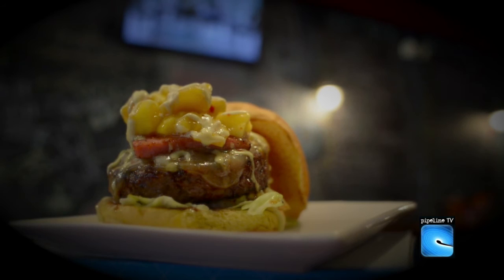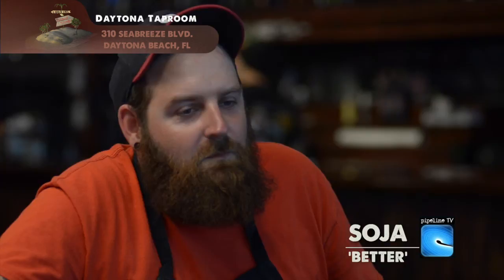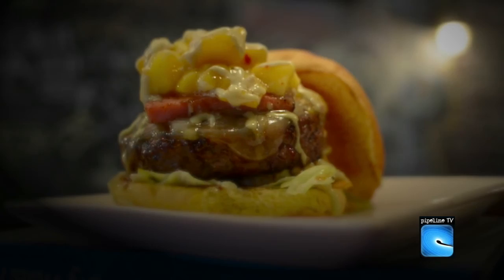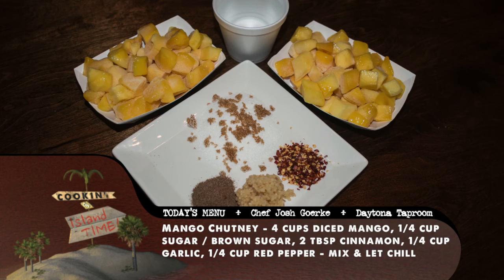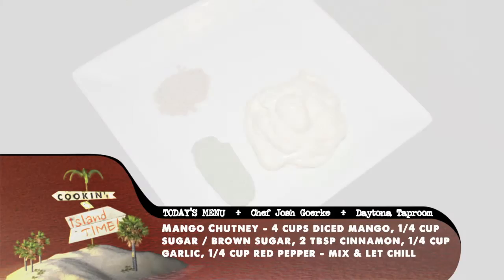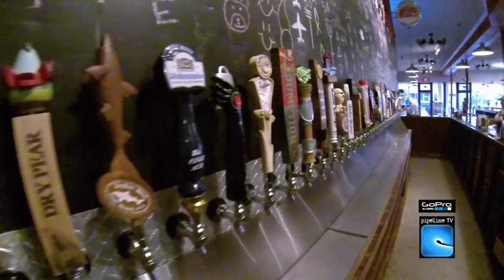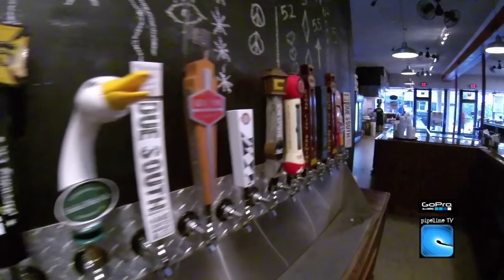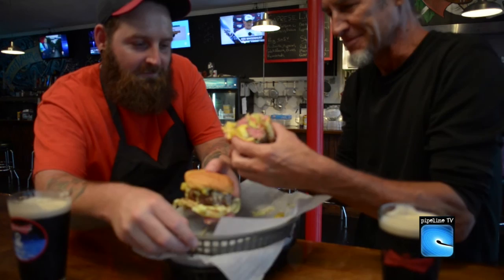160302 COIT Josh Goerke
Josh Goerke, of the Daytona Taproom and Gastro Pub, has created this awesome tower of deliciousness... and shows you how to make it, in our latest edition of 'Cookin' on Island Time!'